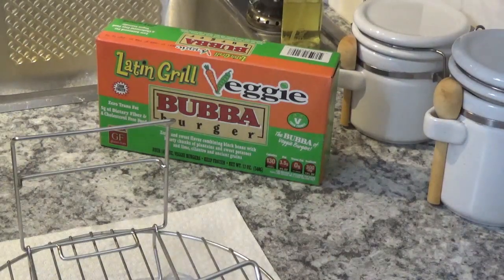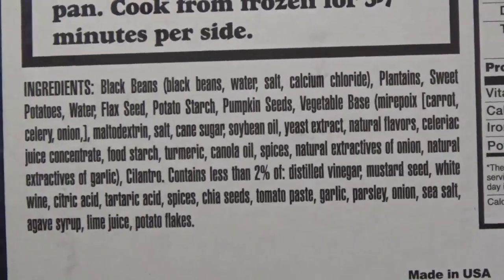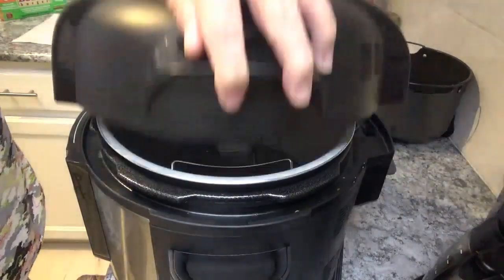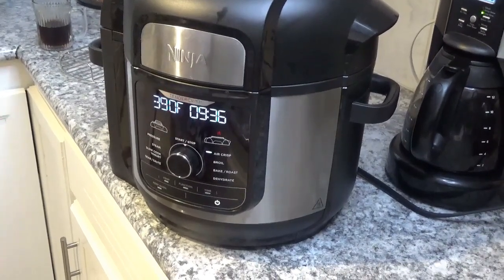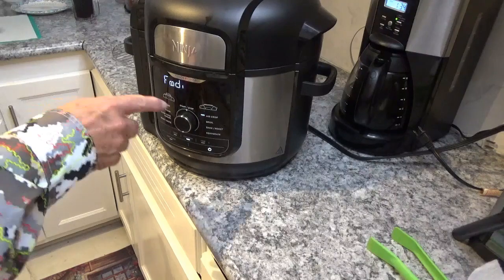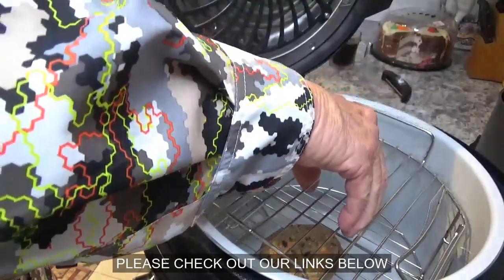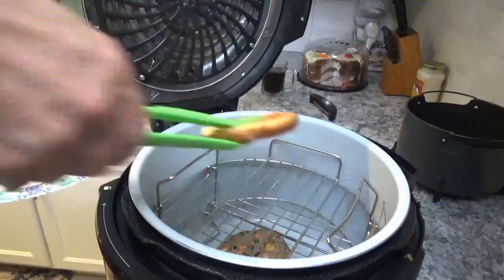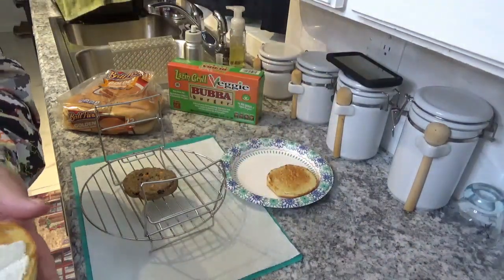NINJA FOODi DELUXE and LATIN GRILL VEGGIE BURGER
NINJA FOODi DELUX and LATIN GRILL VEGGIE BURGER, This is a lot better then I thought it would be.

NINJA FOODi DELUXE

KRAFT REAL MAYO

BALLPARK BUNS

AMAZON PRIME

MAIL

KAY AND TOM
EUSTIS, FLORIDA 32727